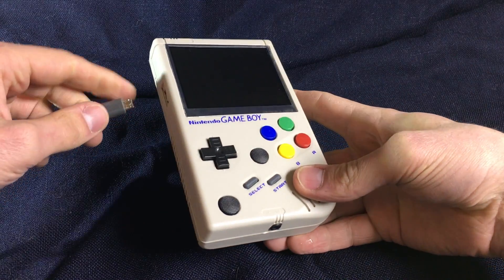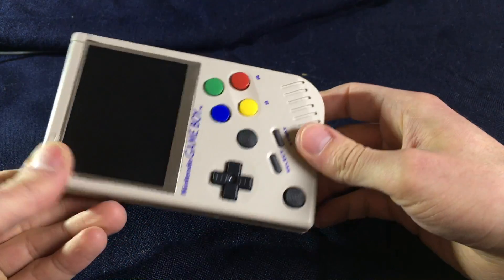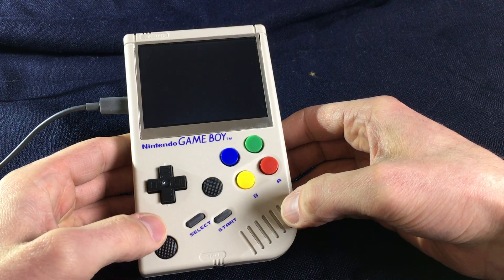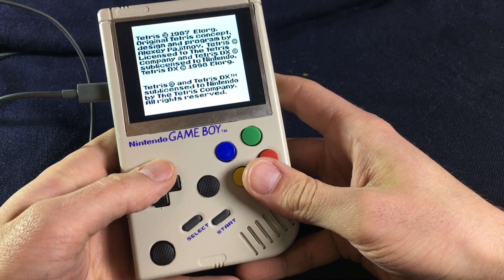Game Boy Zero powered by a Raspberry pi zero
Let's take a tour around my DIY emulation station within a Game Boy Classic case.

Features of the pi boy:
* Bigger Display
* 14 Buttons
* 2 Analog sticks
* Internal Audio
* Working Audio Jack
* Option to use LiPo Battery
* Game Boy replacement case

There is a great Blog that describes every step, parts and some shortcuts